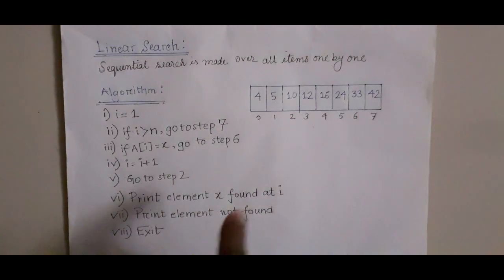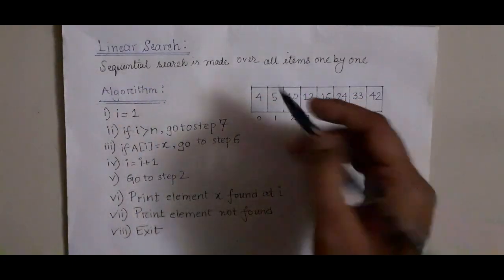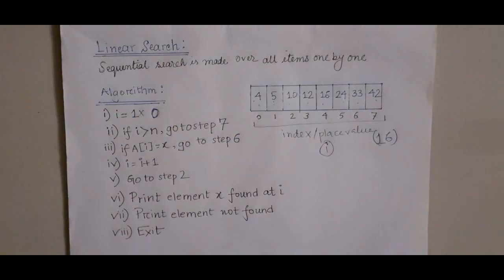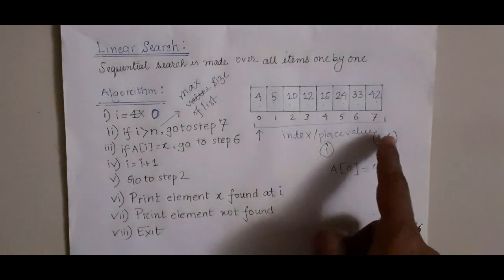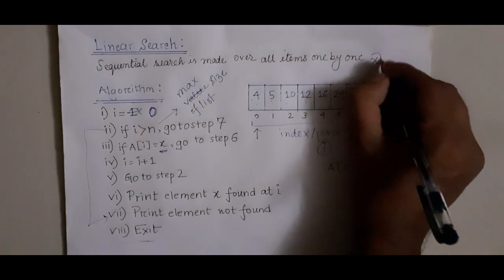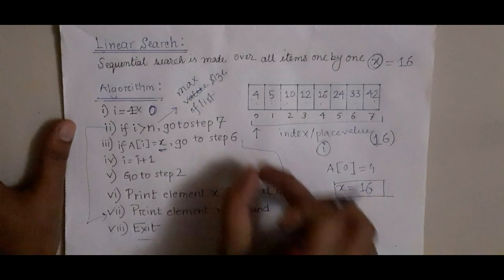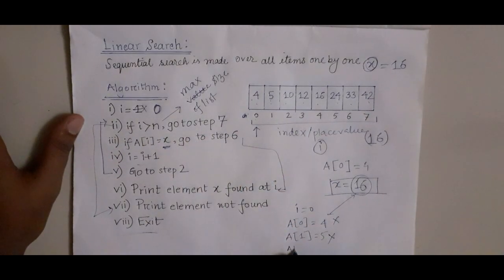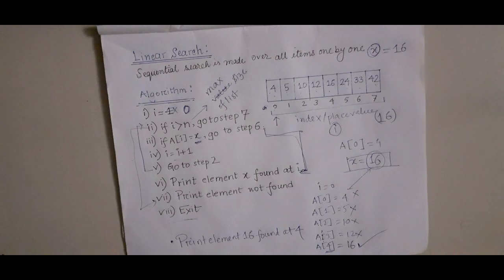Data Structure | Lecture 4 | Linear Search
Video lecture on Linear Search.

Khairul Fahim completed his MTech in Systems and Control Engineering degree from IIT Bombay. Currently working as a lecturer at the East China University of Technology.